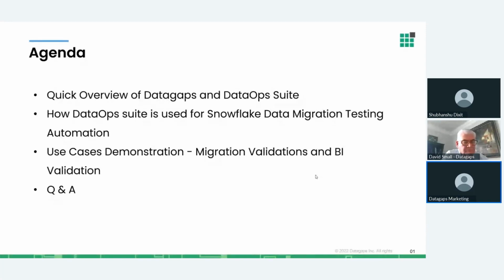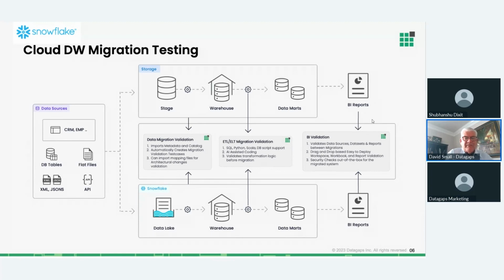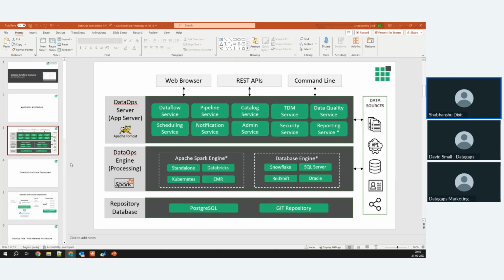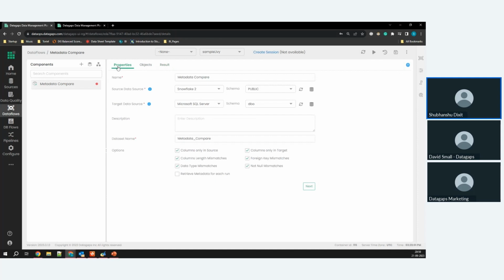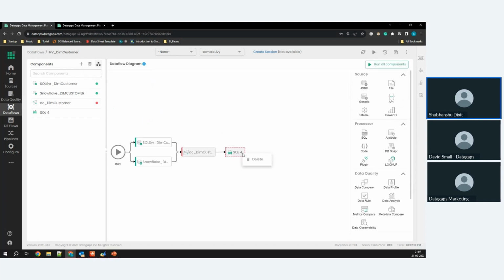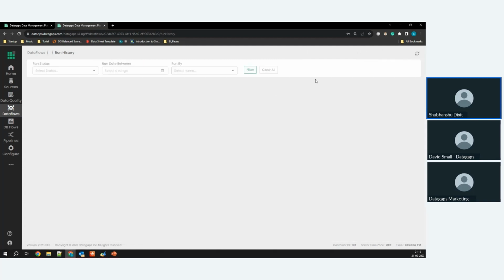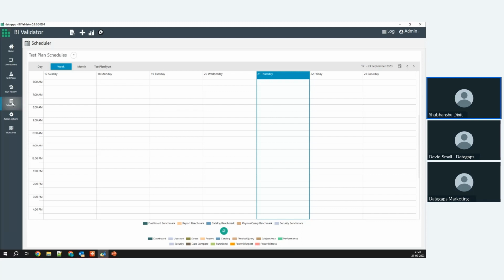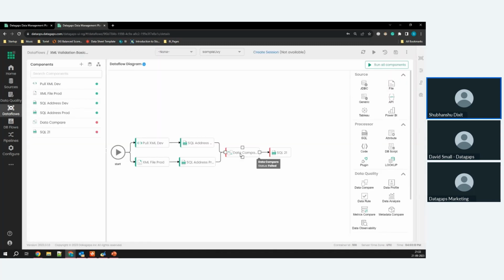Snowflake Data Migration Testing Automation - Ensuring Seamless Transition and Data Quality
Struggling with ETL & data pipeline testing? Here's a clear, practical walkthrough.
A clear introduction to ETL & data pipeline testing from Datagaps — what it means, why it matters, and how automation with ETL Validator makes it faster and more reliable.

What you'll learn:
✅ Automated source-to-target & transformation validation
✅ Catch data errors before they reach production
✅ Cut manual ETL test cycles dramatically

⏱️ YouTube Timestamps:

8:22 – 13:06 ▶️ Migration Scenarios Overview & Benefits (David)
12:02 – 13:06 🟢 Key Benefits Highlighted
22:57 – 28:46 ▶️ Data Profile & Metadata Comparison
30:54 – 35:13 ▶️ Data Migration & Comparison
36:19 – 41:27 ▶️ Migration Validation: Test Case Generation & Pipelines